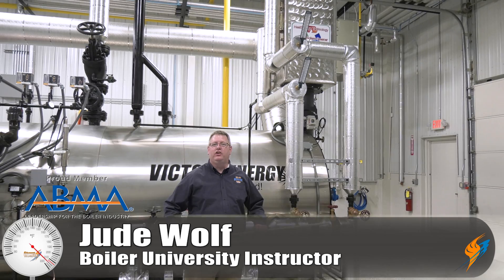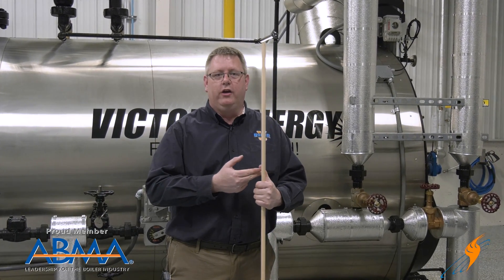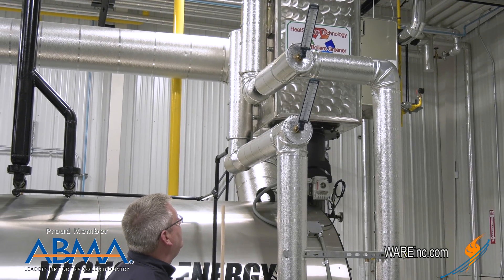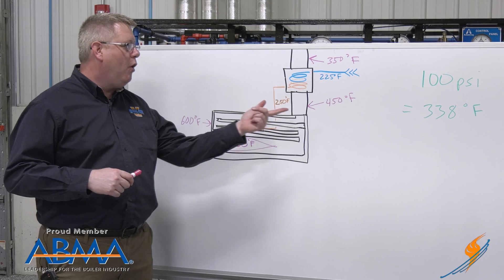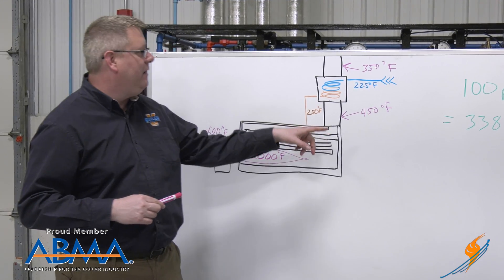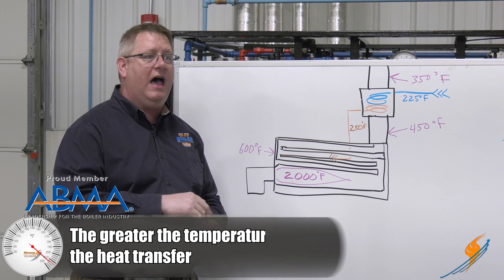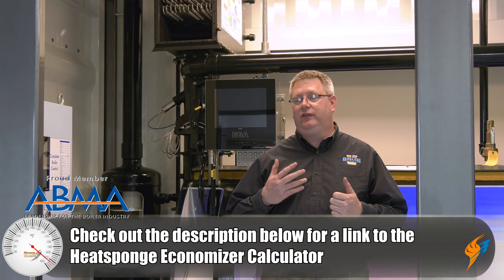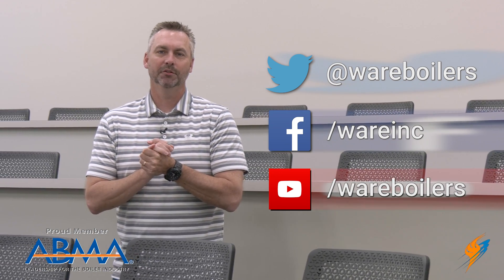What is an Economizer - Boiling Point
Today on the Boiling Point, WARE Boiler University Instructor Jude Wolf talks about what an economizer can do on a steam boiler. Getting efficiency in an existing boiler room can be difficult and expensive depending on how old the boiler is. Adding an economizer to your existing boiler can potentially save you money and have a quick return on your investment.

Find out what you could be saving!

Key Terms:
Boilerroom Equipment
Feedwater Economizer
Heat Recovery
Boiler room efficiency
Steam Education

We offer nationwide boiler rental. Get a quote within an hour!

4steamware.com - Purchase clever, steam industry themed t-shirts. All proceeds go to Kosair Charities.